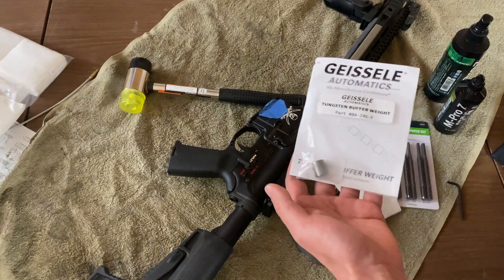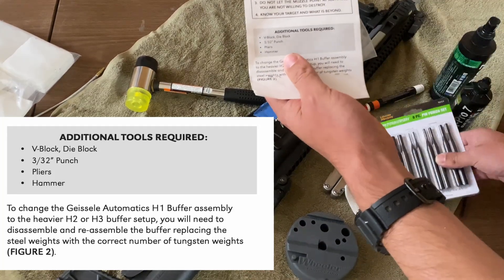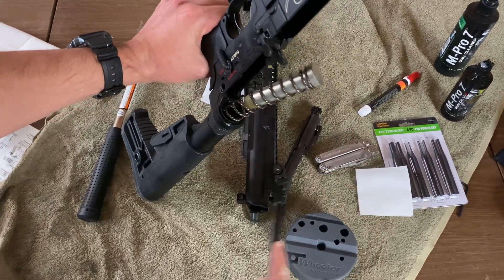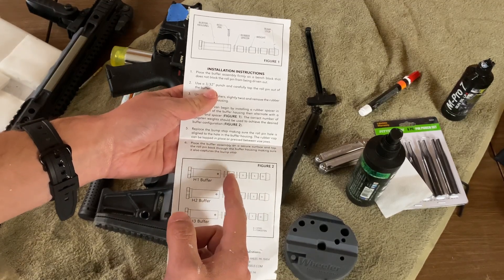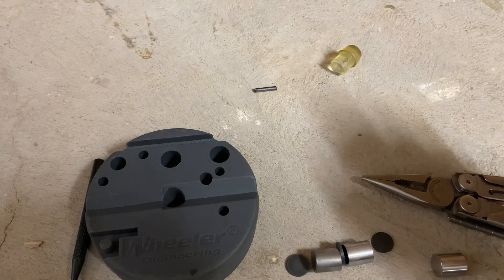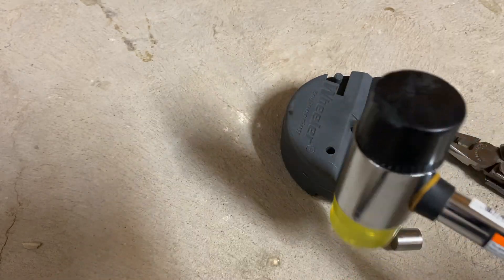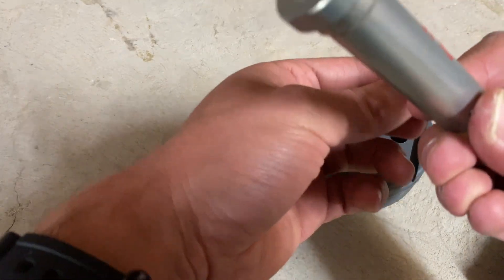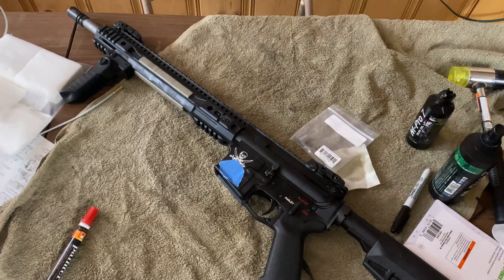Replacing the buffers on the Geissele Super 42 Buffer System (And other AR-15 carbine buffers)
Let's replace buffers on the Geissele Super 42 buffer system. These instructions would also apply to the standard buffer system for AR-15 carbines.

Editing, Production, Camerawork by: @Bucky11

Capture card
RCA to HDMI converter
Mirrorless Camera